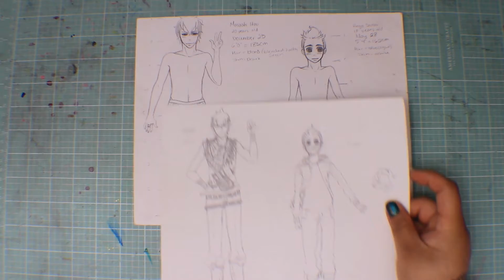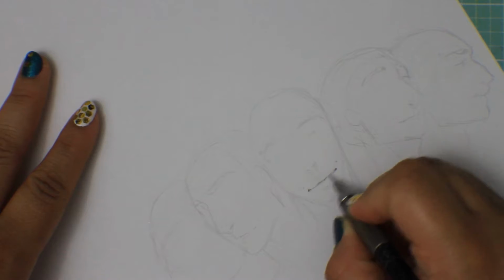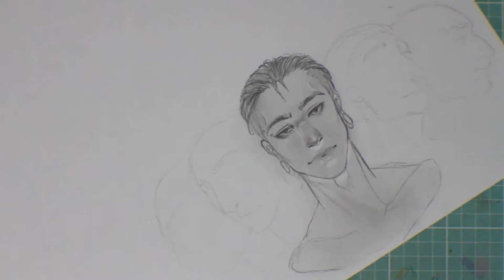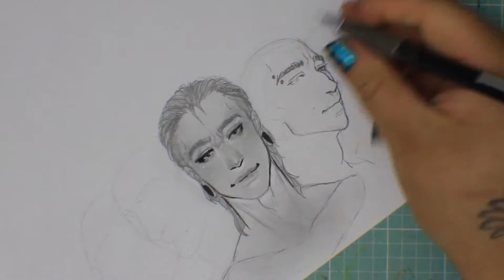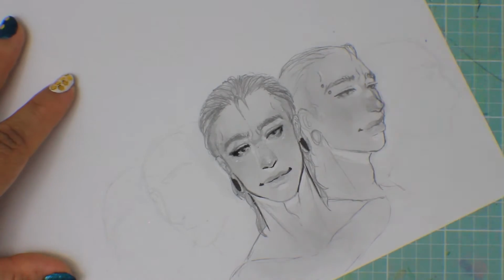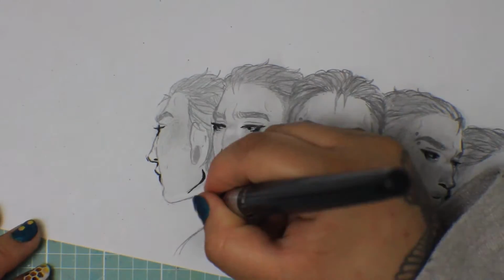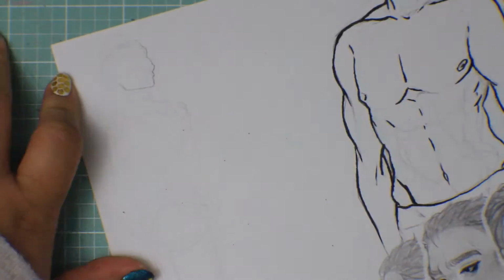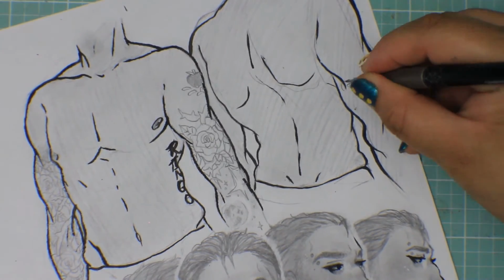★10 YEARS OF CHARACTER DESIGN★ Making a 2019 original character, OC, reference sheet!!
It was time to make a new reference sheet for my OC Musashi. The first reference sheet that I had created for m oc was in 2009 and the last one I did was in 2013 so it was time to create a new one. It has been 10 year since the first reference sheet.
If you guys have suggestions on what you would like to see next don't be afraid to ask in the comments! As well if you have any other questions as well!
MATERIALS USED:
★ Pentel GRAPHEAR 500 0.5
★ Pentel Color Brush in BLACK
★GENERAL'S Factis BM-2 Mechanical Eraser
★Pentel HI-POLYMER Eraser
★ Marvy Uchida Le Pen Drawing 0.3
★Royal & Langnickel Sketchbook Yellow